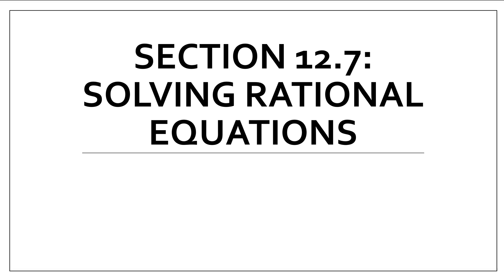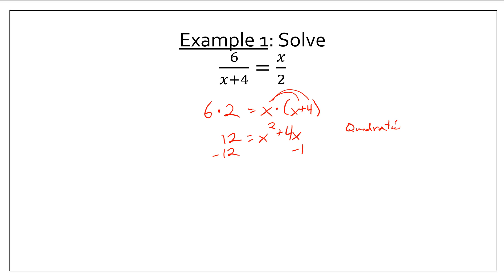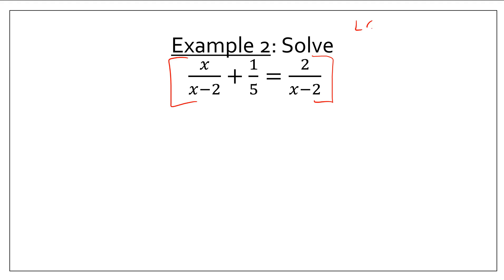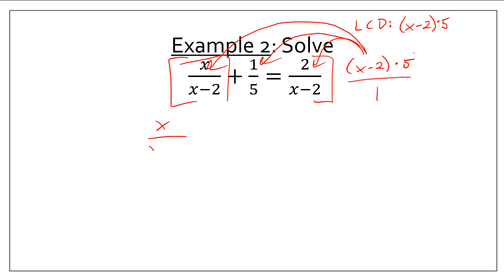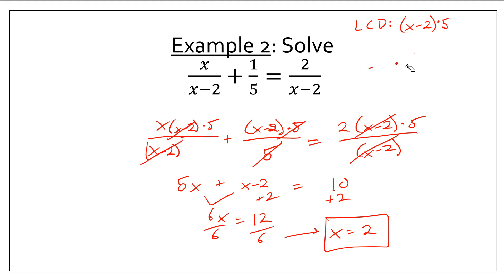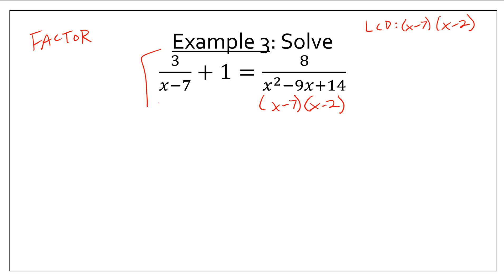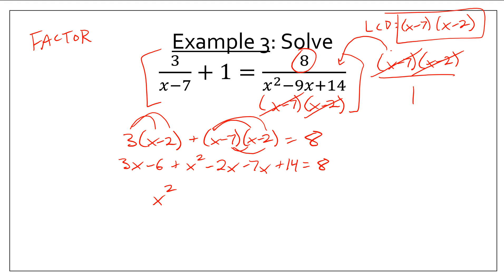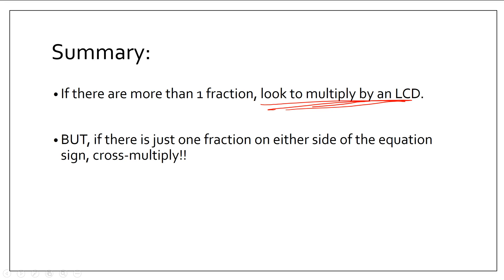Algebra 1 - 12.7 - Solving Rational Equations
How do I solve equations that have variables in the denominator?